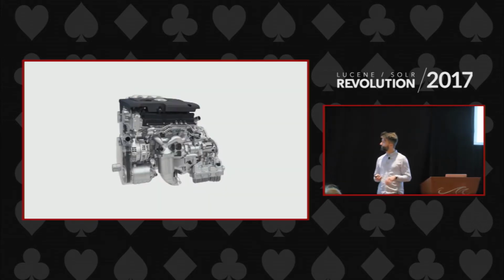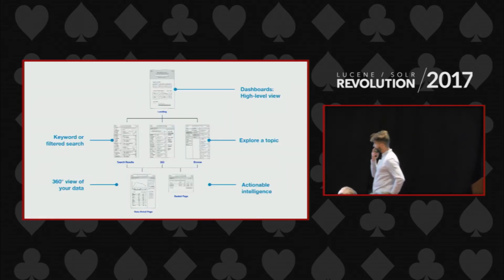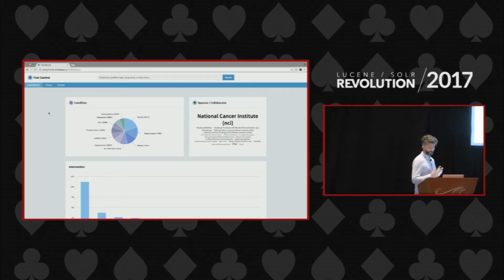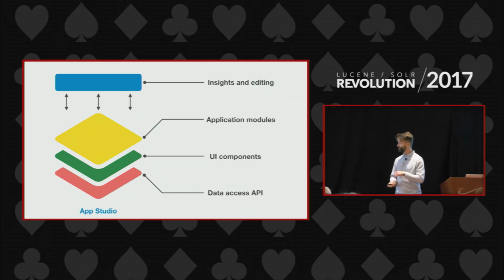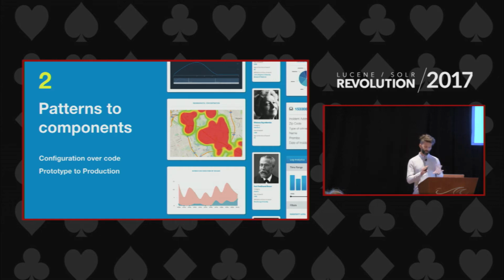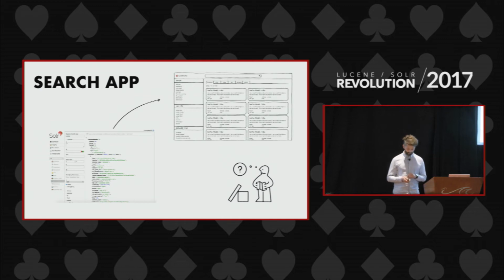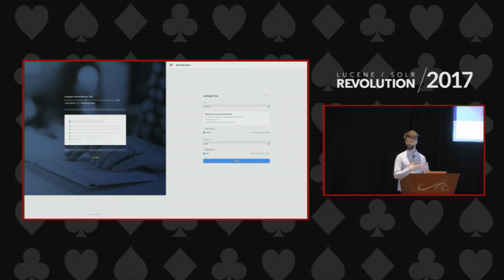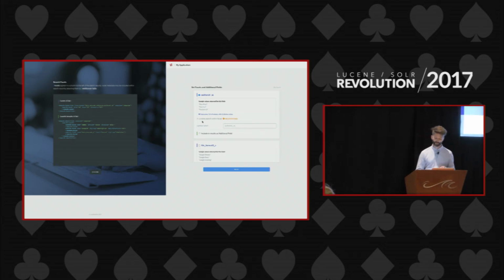From Data to Application in Minutes - Bjarki Holm, Lucidworks